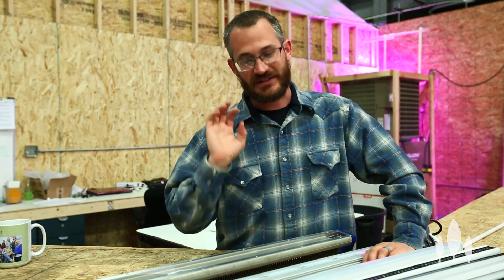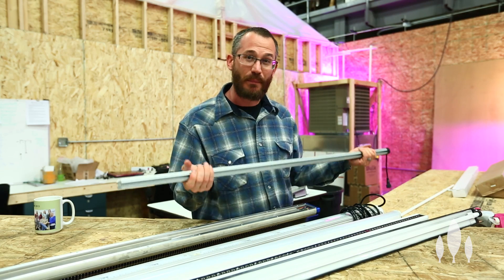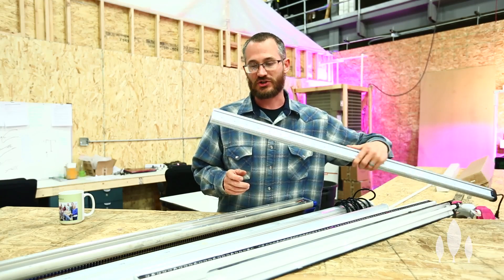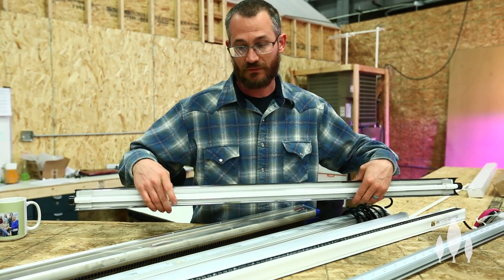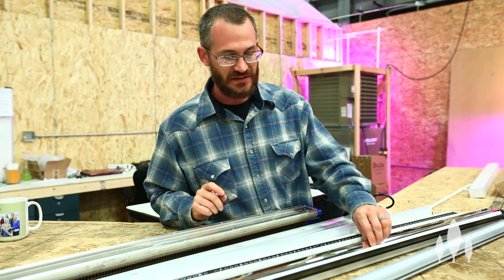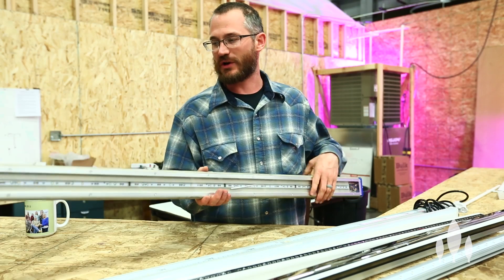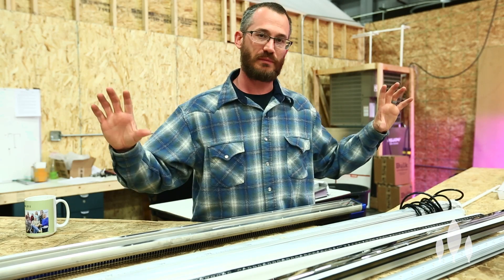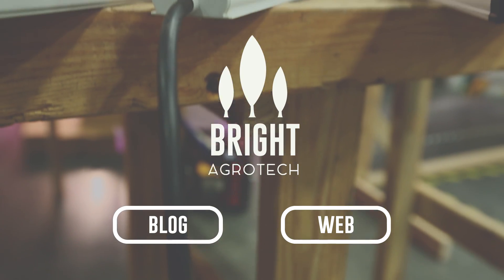Different Types of LED Light Bars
LED light bars are one of the top options for indoor growers due to their utility and coverage.

Whereas fixtures can be bulky and difficult to fit into tight spaces, light bars are generally longer and more slender overall. This means that they fit great into high-density production facilities like most vertical farmers are using, and the increased length of the bar makes coverage more manageable and dispersed.

For even more information about LED lighting, enroll in our Upstart University Program and check out our Lighting for Upstart Farmers course
Timestamps/What's Covered:

00:35 Check out our Lighting Guide
2:10 LED Light Bars are not actively cooled. No LED Bar is over 50% Efficient
2:41 Cidly Aquabar
3:01 Transend Lighting - T5 LED Replacement Light
3:56 Philips Greenpower LED
4:35 General Electric
5:20 Intravision
6:30 Lumigrow Lumibar
7:40 Less heat with bars because there is no active cooling. This means there's also less light put out by bars versus fixtures